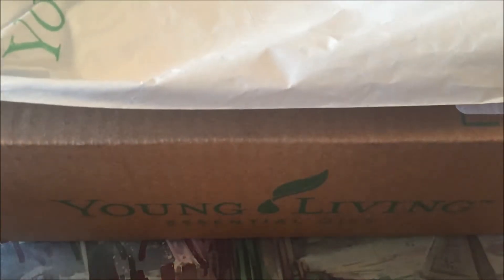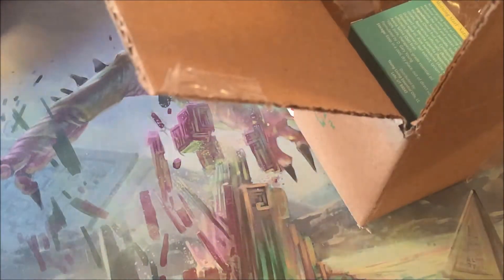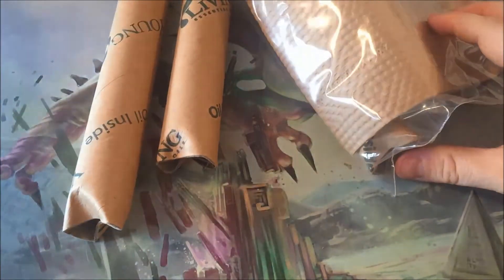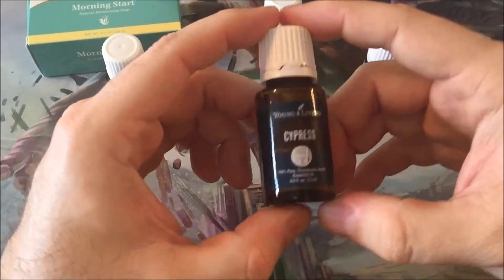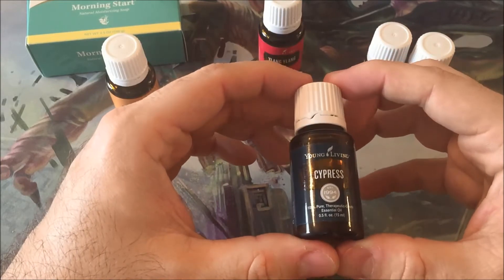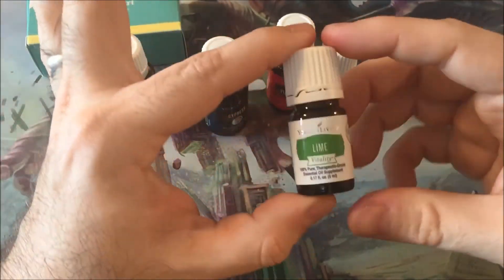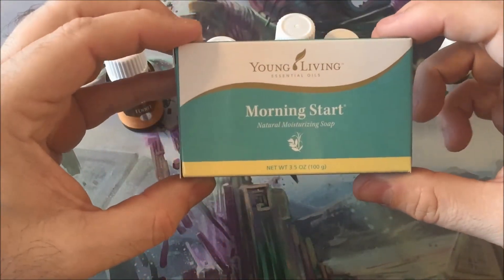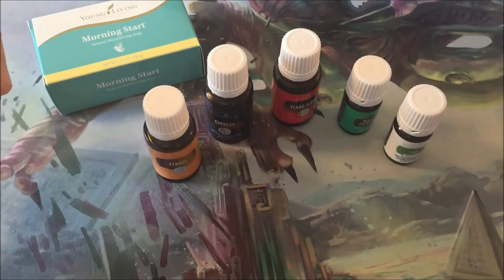Young Living Unboxing-Secret MTG Tech For Your Consideration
Welcome to our first of many discussions around healthy living and in particular essential oils from Young Living.  My wife introduced Young Living into our household about 3 years ago and it was the catalyst to change our life into a much healthier one.

Check out my Young Living unboxing of our first order for April.

Oils:
Ylang Ylang
Fennel
Cypress
Peace and Calming II
Lime
Morning Start (soap)

nagash4life
gillsclan